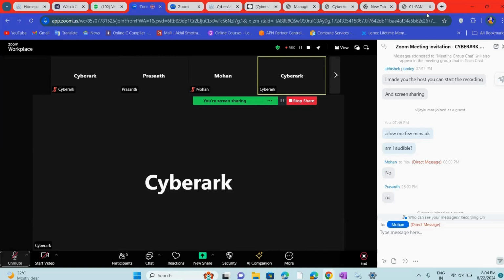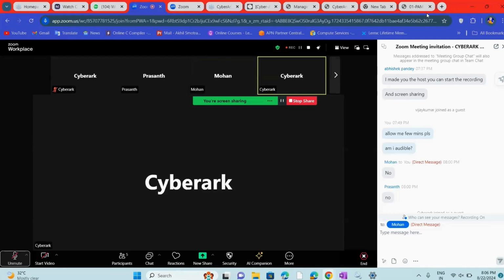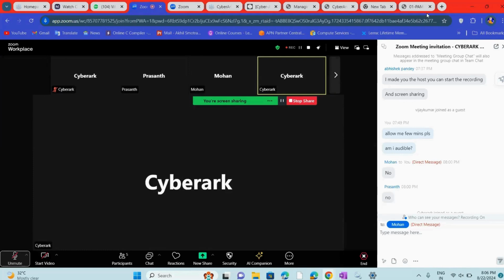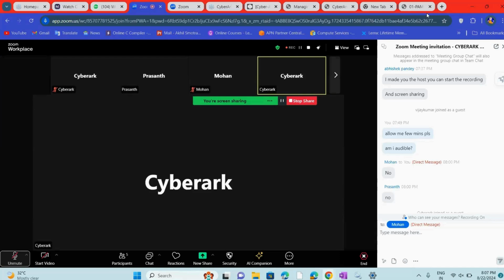Introduction to CyberArk | Secure Privileged Access Made Simple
Welcome to AskMeIdentity’s CyberArk Introduction Video!

CyberArk is the global leader in Privileged Access Management (PAM), helping organizations protect their most sensitive accounts, credentials, and secrets. This video gives you a quick overview of what CyberArk is, why it’s critical in cybersecurity, and how it secures privileged access in today’s threat landscape.

✅ Perfect for cybersecurity beginners, IT professionals, and IAM learners.